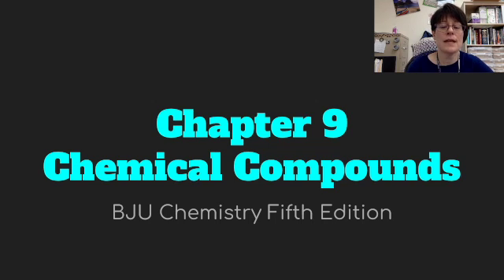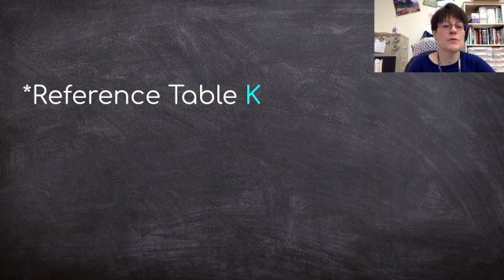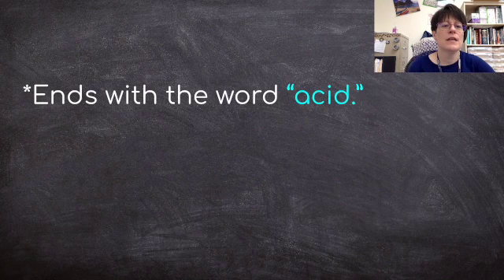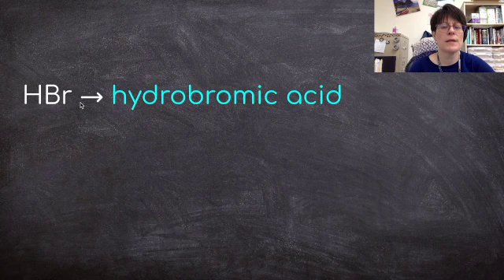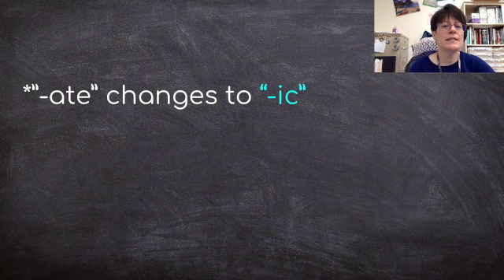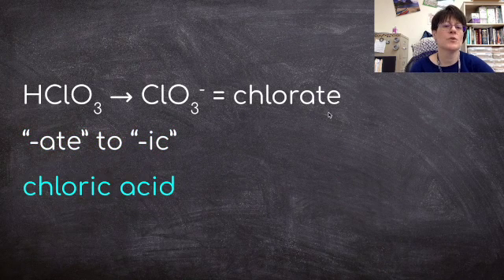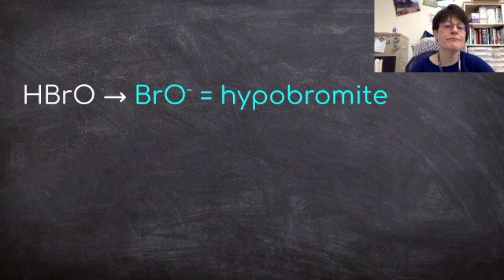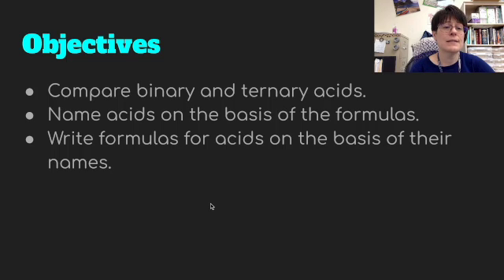Chem 9.3 Acids